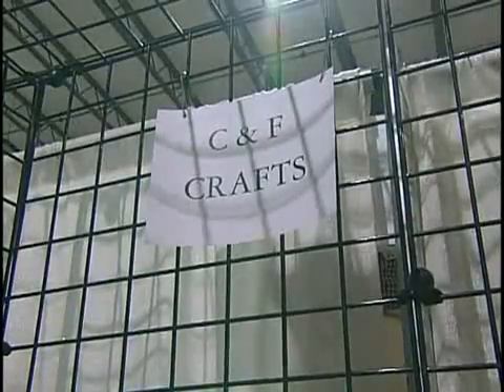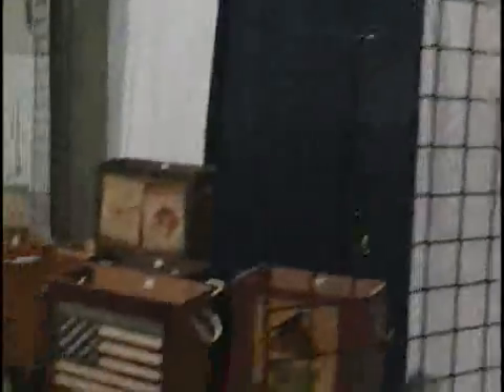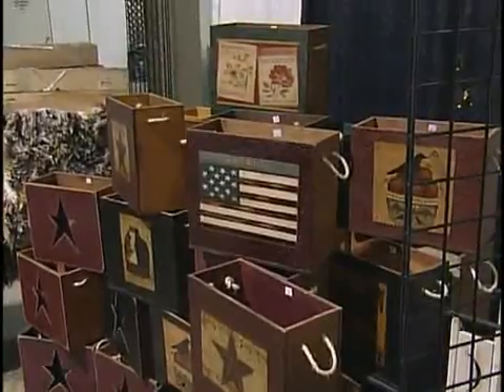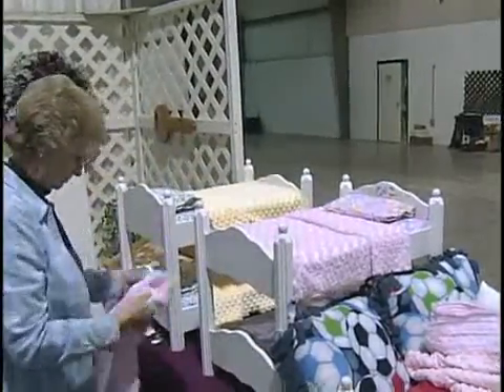Bucher buys gifts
Dayton Holiday Craft & Gift Show